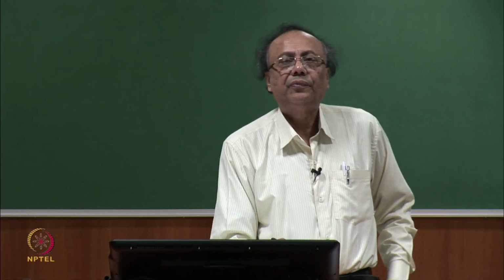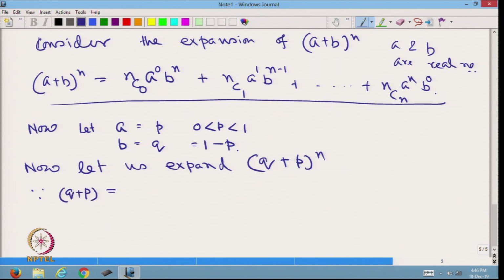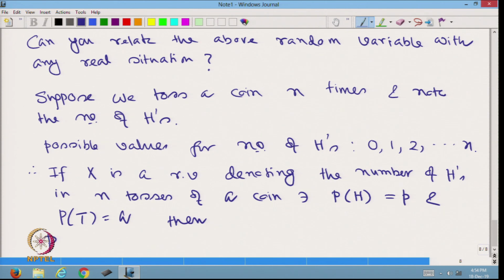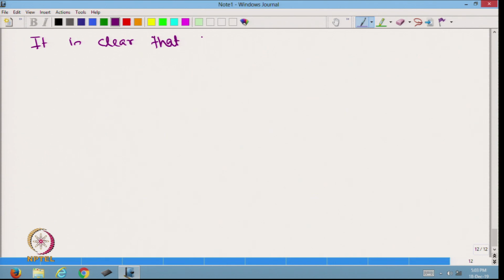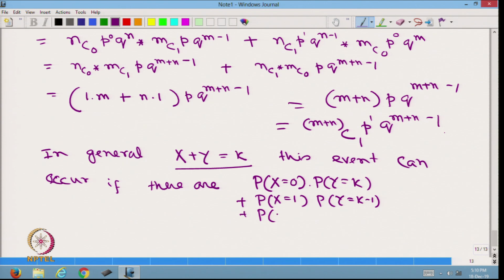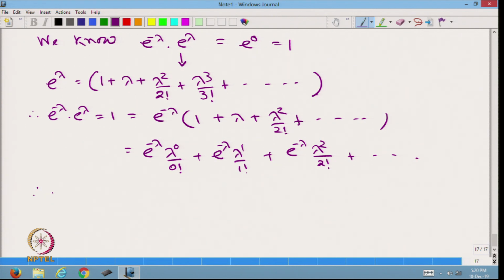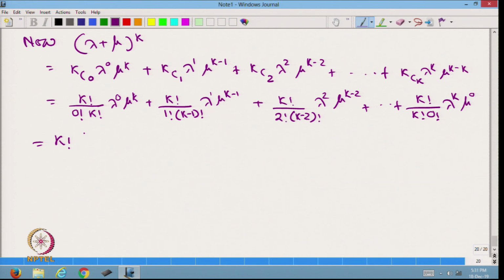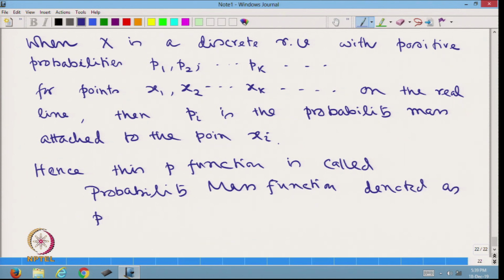Advanced Probability Theory (Lec07)